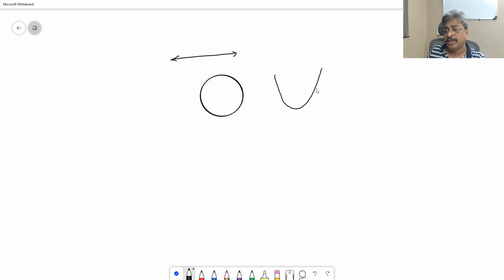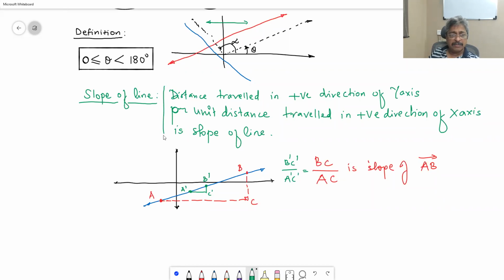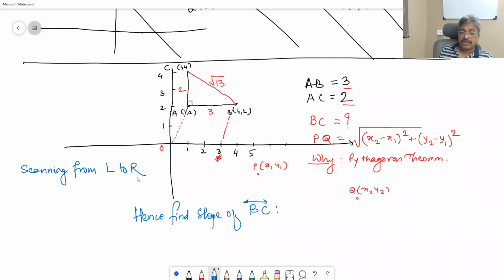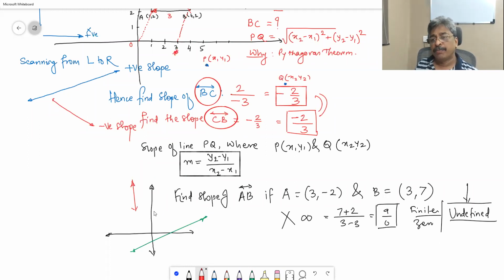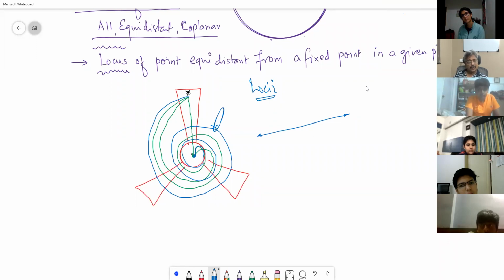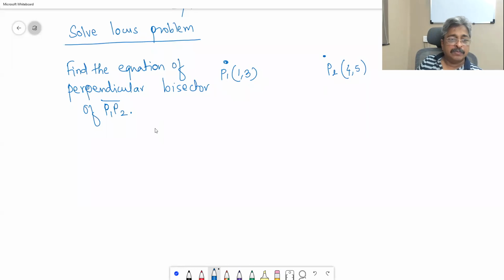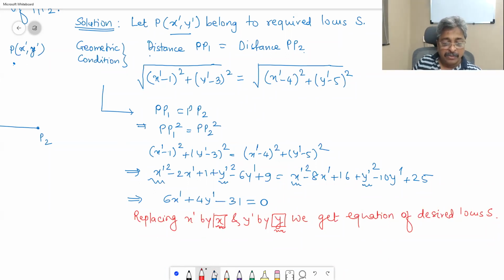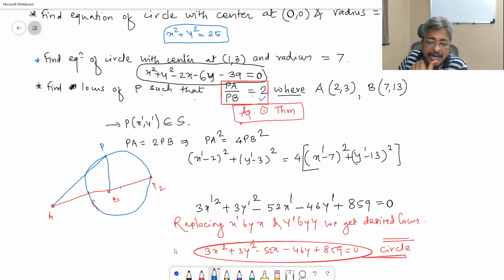Coordinate Geometry 2